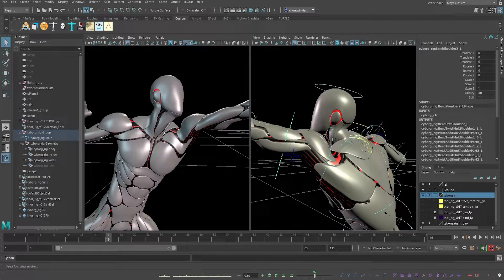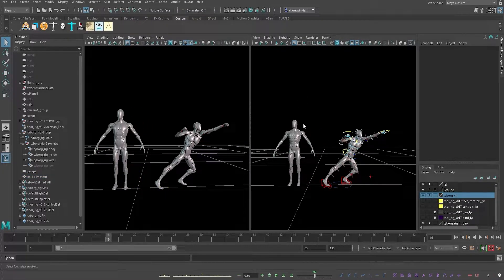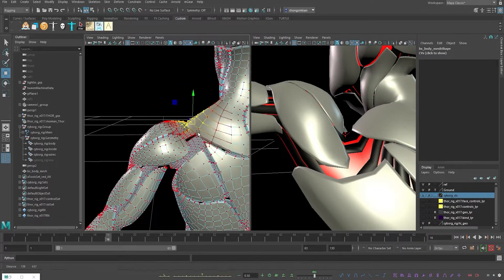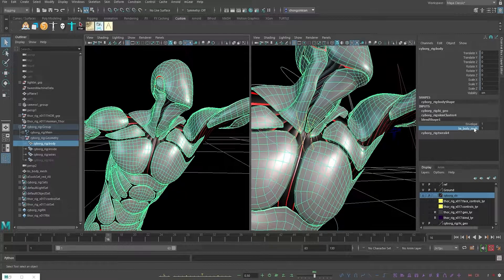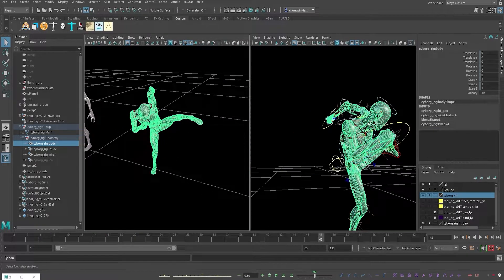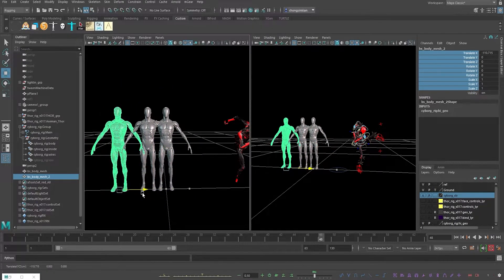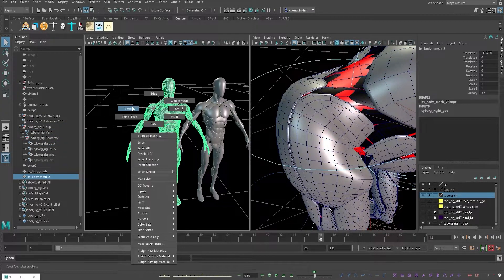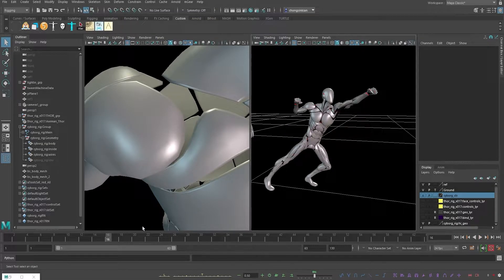Animation Tutorial: How to use Blend Shape to edit pose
Sometime Rig have its limitation. we can use blend shape to solve this issue.

timecode

0:00 - intro
0:25 - duplicate blendshape mesh
1:23 - create blendshape node
1:55 - checking input layer
2:33 - adjusting vertex
4:15 - animation on blendshape
6:26 - fixing other part by adding new blendshape
9:43 - ending